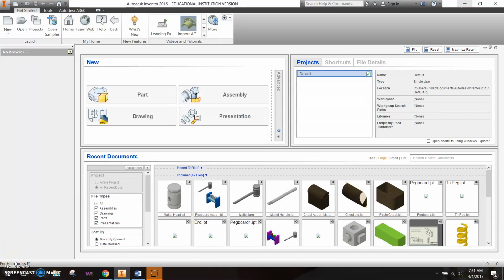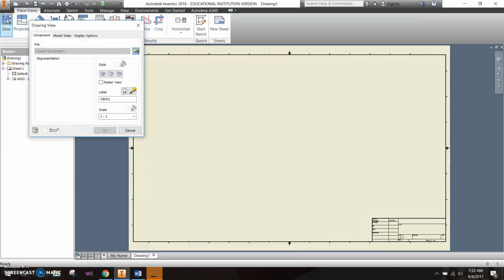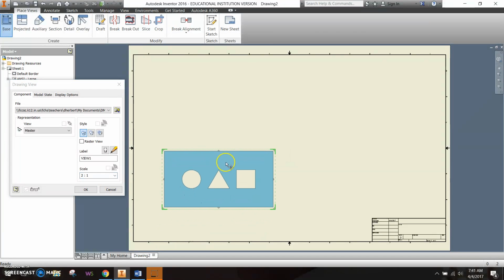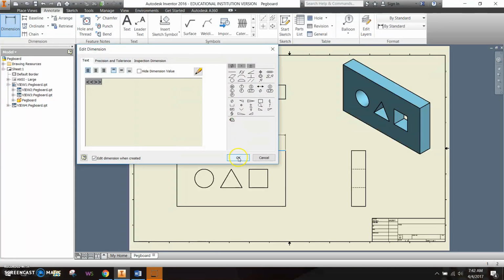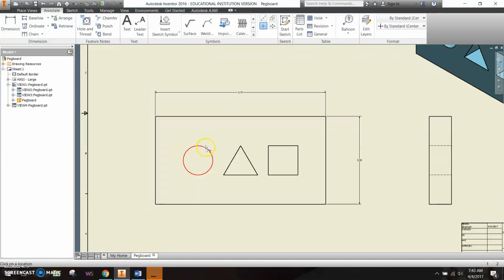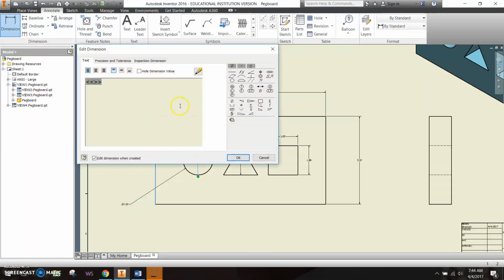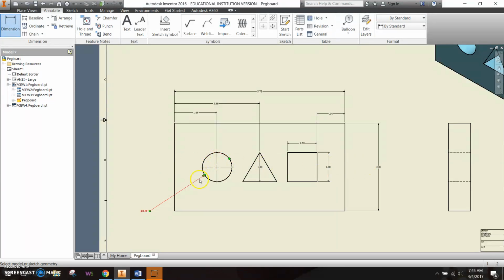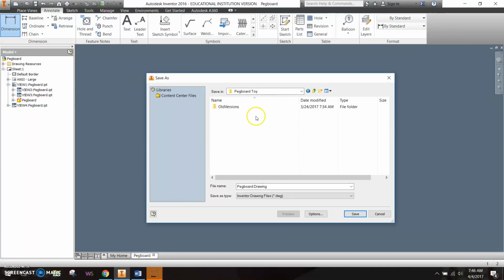Pegboard Toy Part 6: Pegboard Drawing